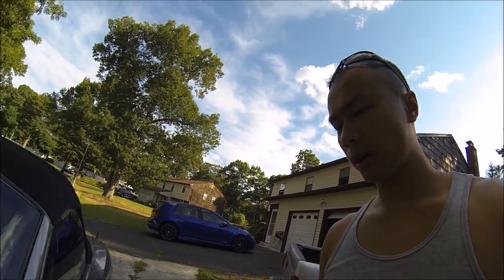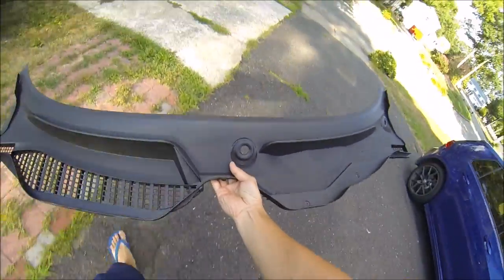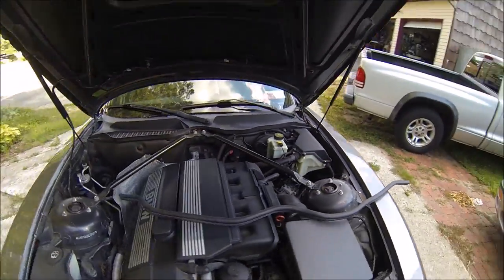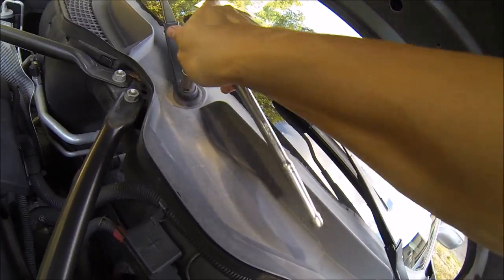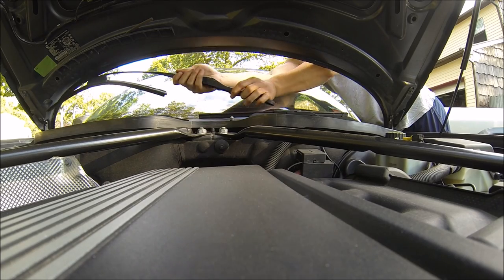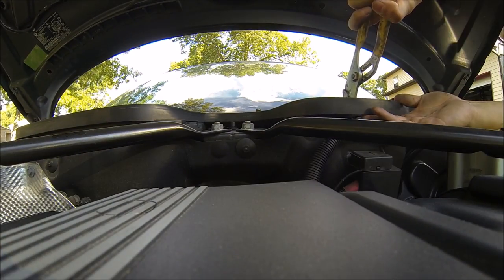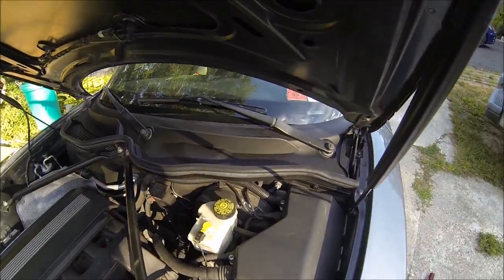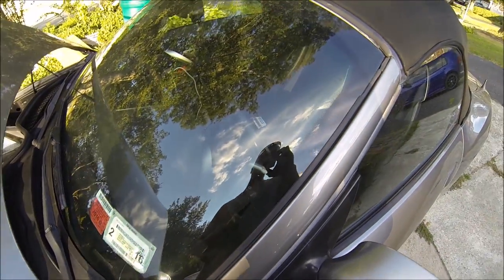Windshield Cowl Replacement - Z4 Vlog #7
Over the years, the plastic on the windshield cowl becomes brittle and starts deteriorating. Time to change it, and I'll show you how.